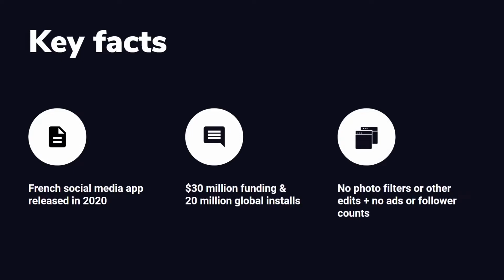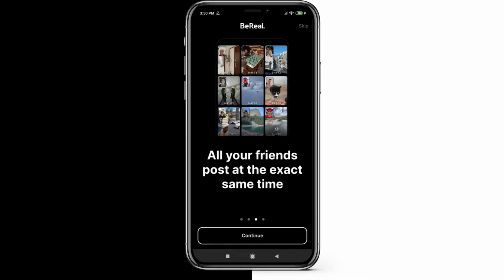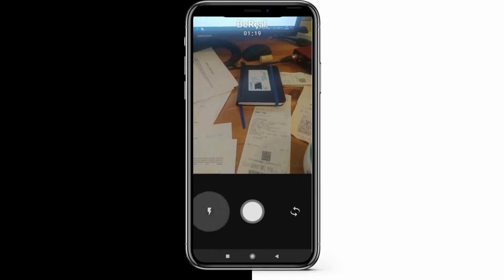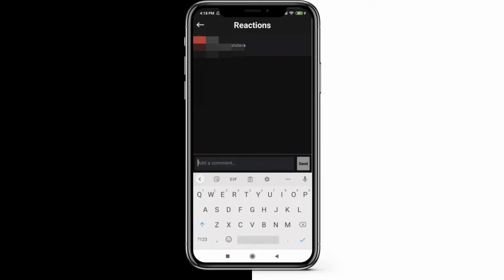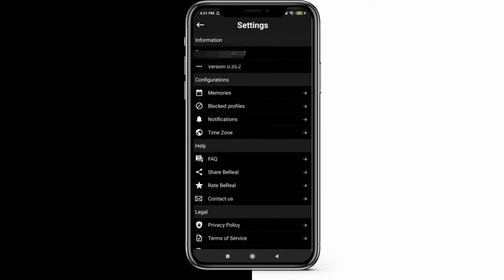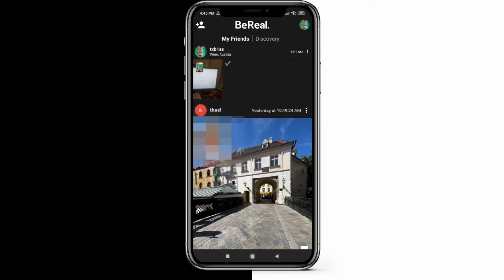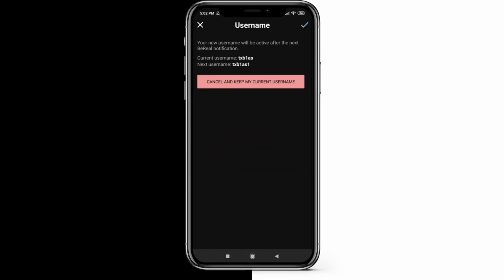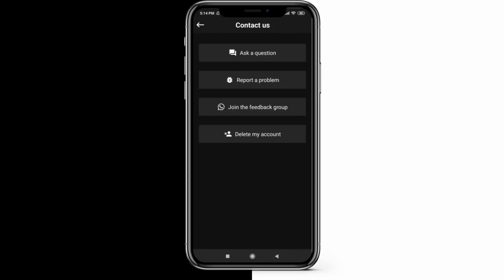BeReal App Full Tutorial | Everything you need to know 2022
Timestamps:

00:00 What is BeReal and how is it working?
03:42 Comparison to Instagram
06:20 Create an BeReal Account
10:20 Find friends on BeReal
11:59 Take and post a picture
16:02 Update your first BeReal
19:14 Interact with other BeReals
21:18 Set up your profile
27:25 The Discovery-Mode
30:44 FAQ - How to remove a photo?
32:33 FAQ - How to switch the camera?
34:28 FAQ - How to use RealMoji?
36:20 FAQ - How to change the username?
38:00 FAQ - Can I post later on BeReal?
40:08 FAQ - How to change the language?
41:40 FAQ - How to delete the BeReal-App?
43:12 Thanks for watching!

In this video, we talk about BeReal. Enjoy 😊🍀